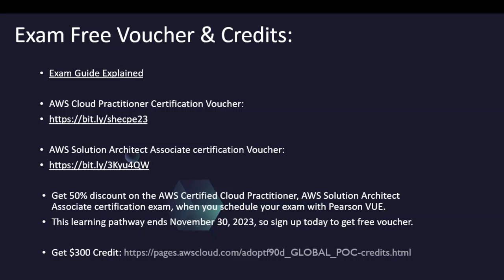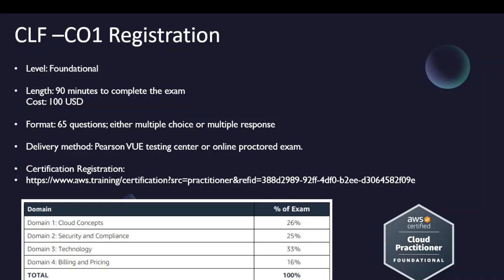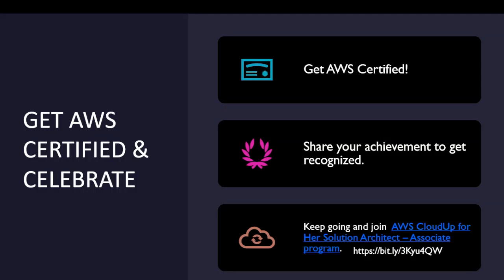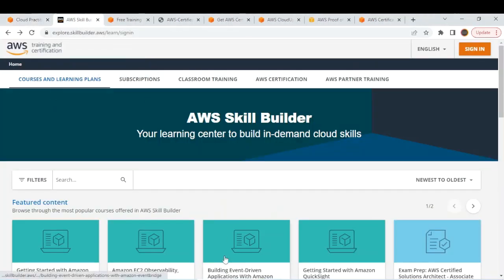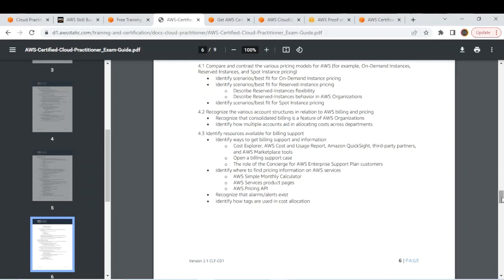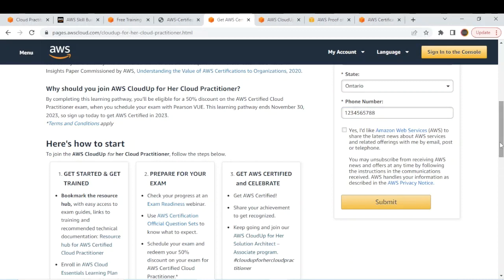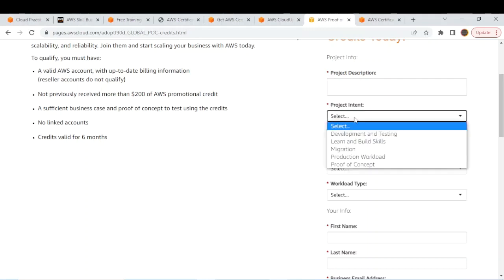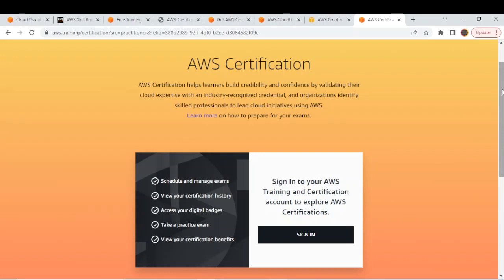How to get AWS Certification FREE Vouchers | CLF-CO1 | SAA-CO3 | Credits: $300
How to get AWS Certification FREE Vouchers  worth of | CLF-CO1 - $67.5 | SAA-CO3 - $101 | Credits: $300 | Vouchers for Women |